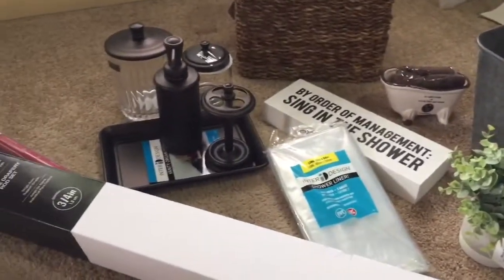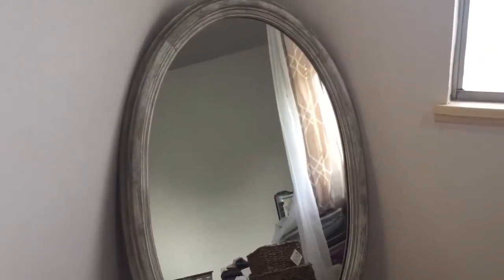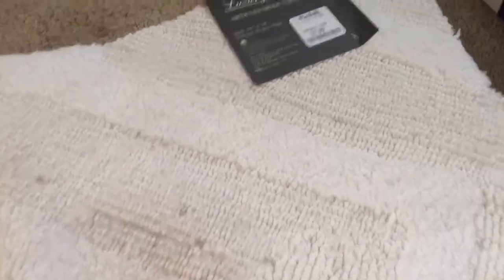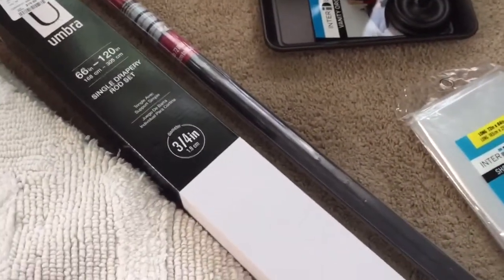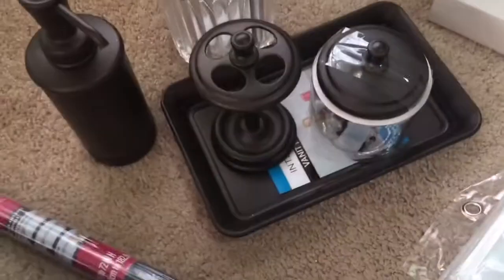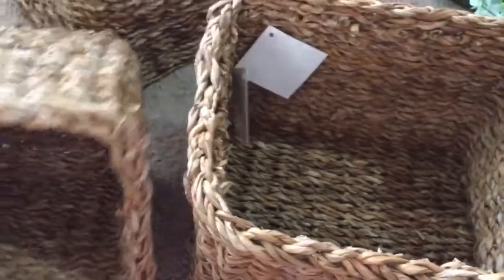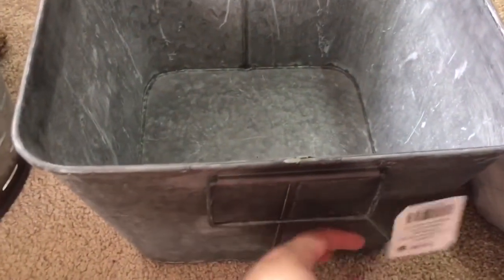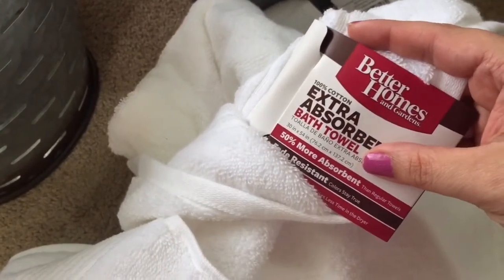Master bathroom decor haul!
Hey guys so here are a bunch of items I've purchased over the last few weeks since starting our master bathroom renovation!

Keep a look out for a tour coming soon when it's finished!